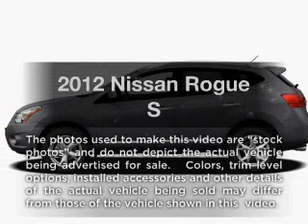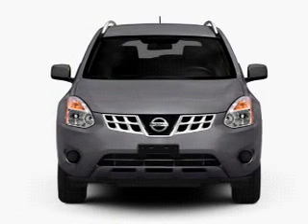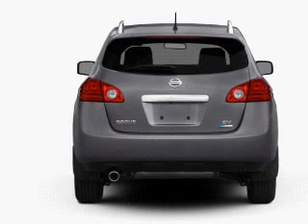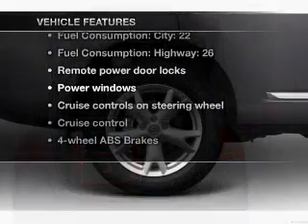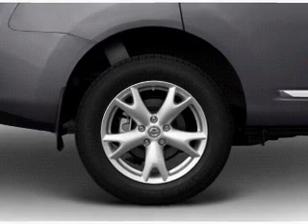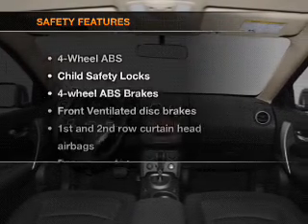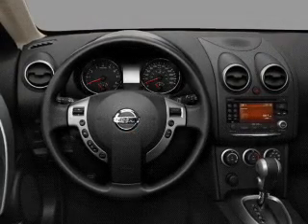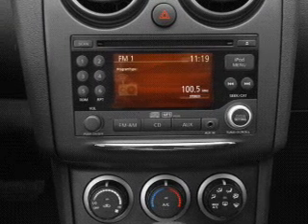2012 Nissan Rogue - Clarksville MD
Year: 2012
Make: Nissan
Model: Rogue
Trim: S
Engine: 2.5 liter inline 4 cylinder 16 valve
Transmission: Automatic CVT
Color: Graphite Blue
Mileage: 0
Address:
12451 Auto Dr